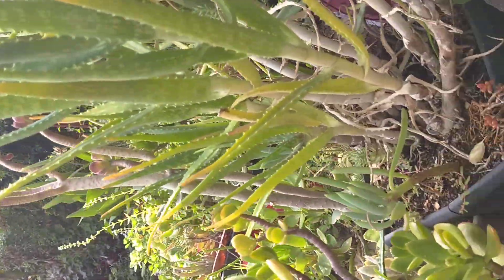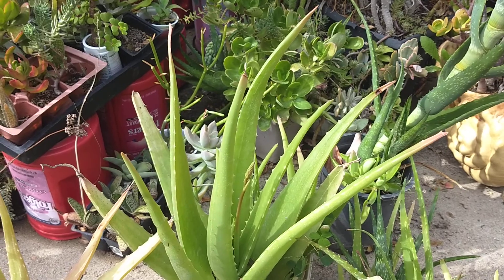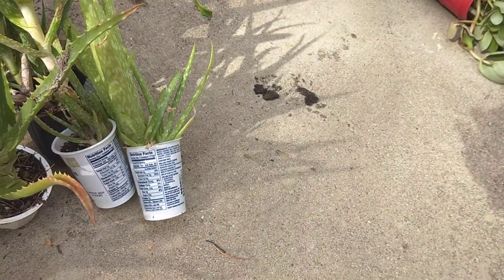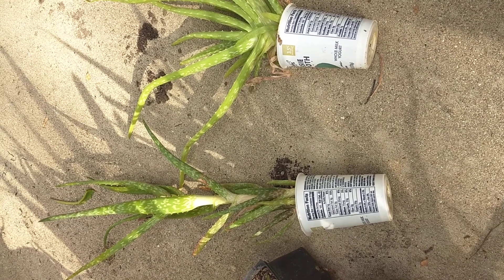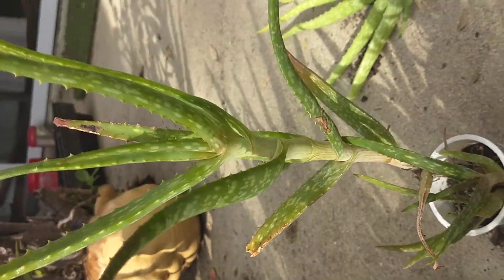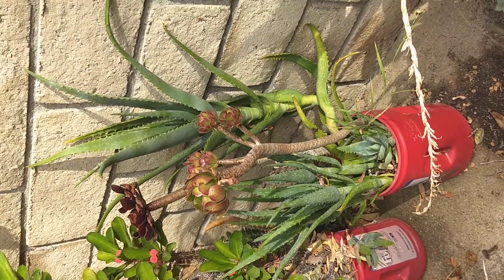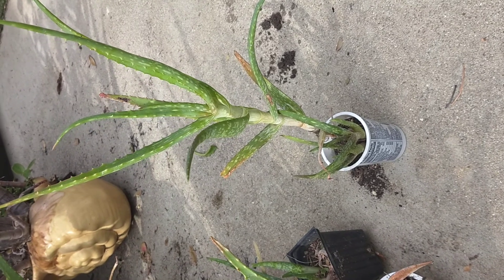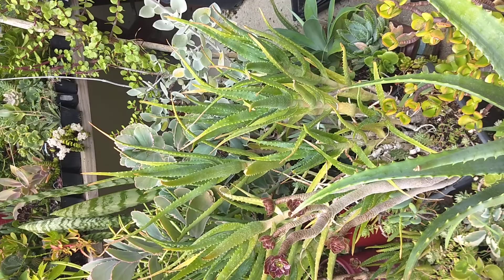Earl's Misbehaving Aloe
We grow a lot of different succulents at Adventures in Terraforming and many of them are aloes. Aloes come in many different forms. This one I obtained from a family friend. Earl had them in hanging baskets in his Washington DC flat. He was doing some indoor pruning and I ended up with a whole bunch of aloe vera cuttings. I stuffed them in a box and shipped them to California. They had been long and leggy in Earl's apartment. I thought it was due to lack of light, but it turns out they are just a trailing type of aloe. The habit can make them top-heavy in many containers so I refer to these as Earl's Misbehaving Aloe. If you are interested in a very very tough aloe that will tolerate a whole host of conditions including dim indoor lighting. The only thing you need to protect them from is frost then Earl's Misbehaving Aloe is for you